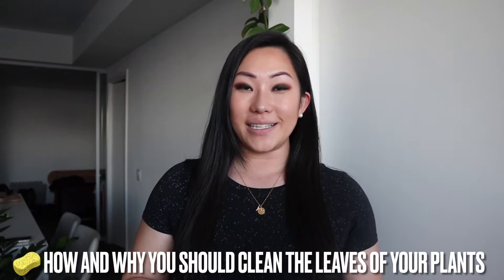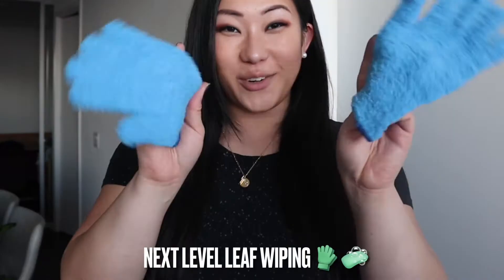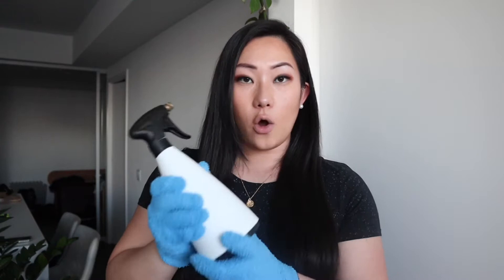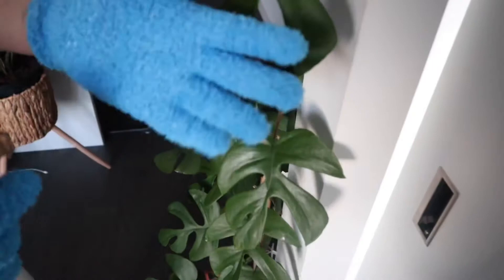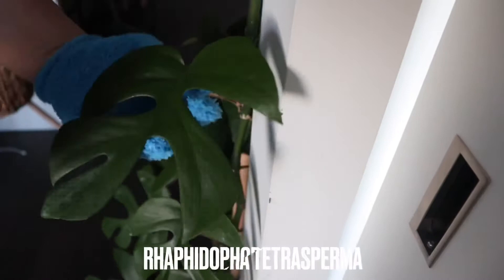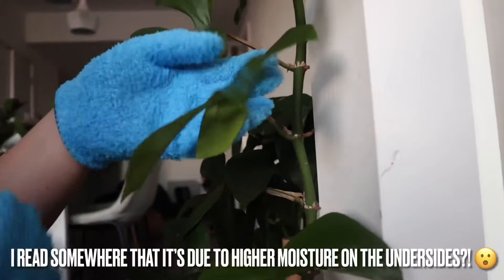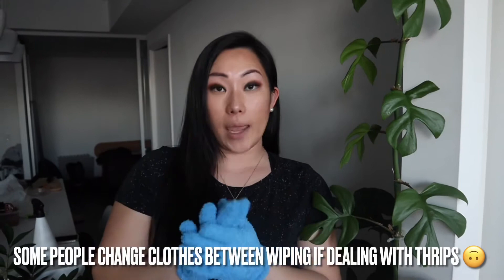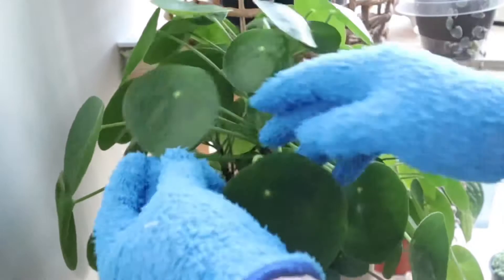How I Wipe/Clean The Leaves of My Plants | Why It’s Important to Do So!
Hey everyone,

In this episode I talk about the importance of wiping the leaves of your plants.

Let’s be real, we sometimes forget, but it’s ok!!

I started to use microfibre gloves to wipe the leaves, it’s so much easier and quicker!

Here is the link to the gloves:
EvridWear Microfiber Auto Dusting...

My insecticide mixture:
In 900ml-1L bottle
2 tsp Neem oil
2 drops Castile soap
Fill up with 3/4 Safers insecticide and 1/4 water

How often do you clean the leaves of your plants!?

- Sil